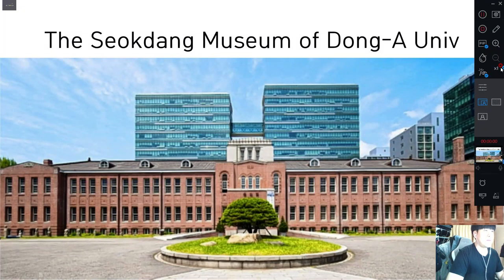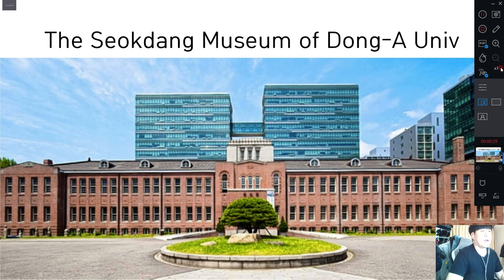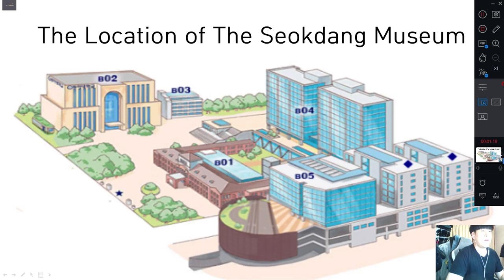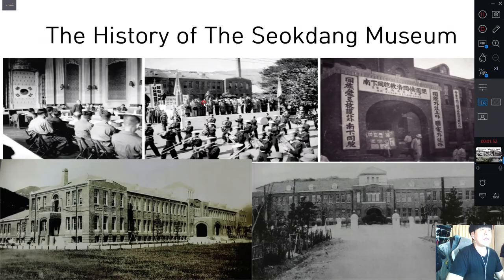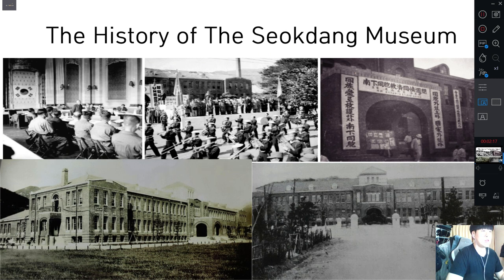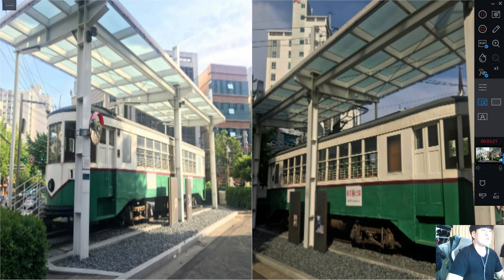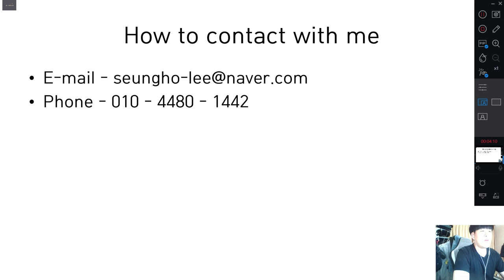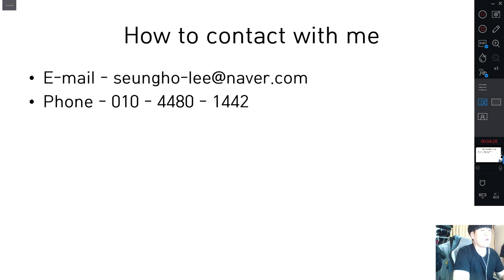[IBM BUDDY] Dong-A University Bumin Campus Tour -Seokdang Museum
This is our IBM BUDDY,  이승호(Seoungho Lee).He has created a campus tour for theSeokdang Museum of our Dong-A University Bumin Campus.